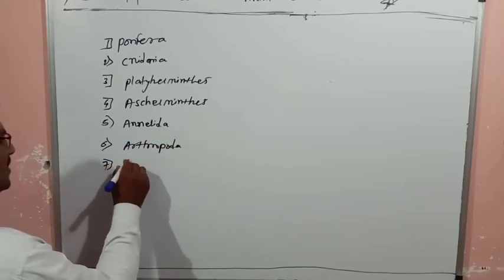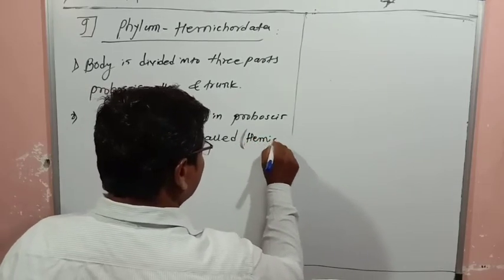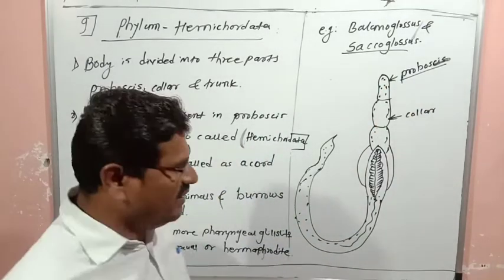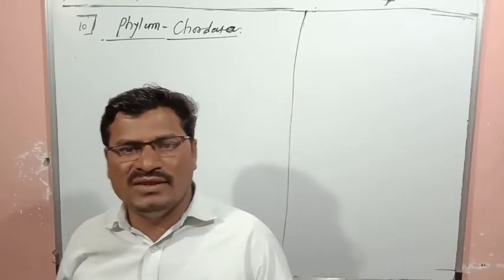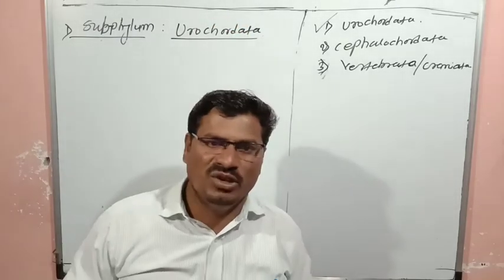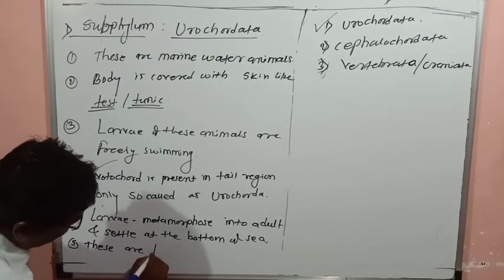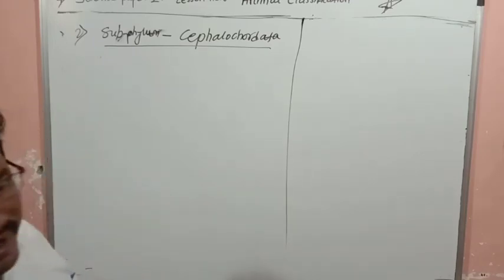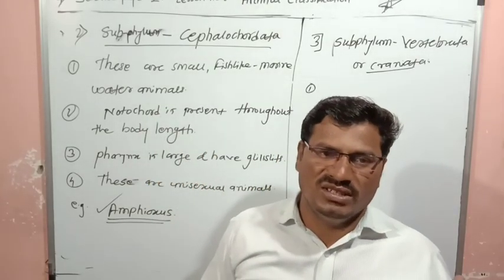10th Animal classification.Part.9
Phylums :Hemichordata and Chordata